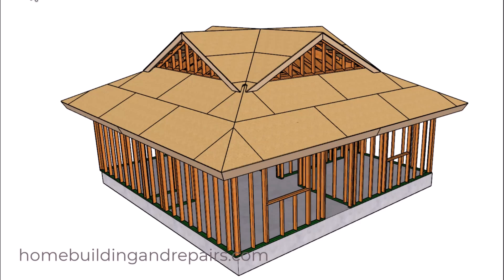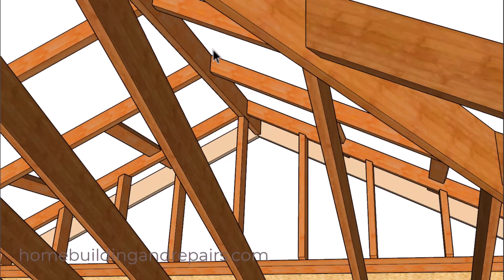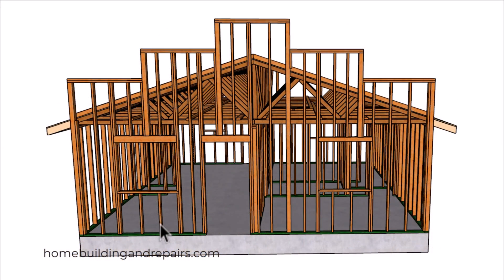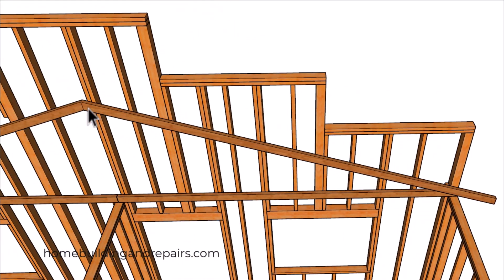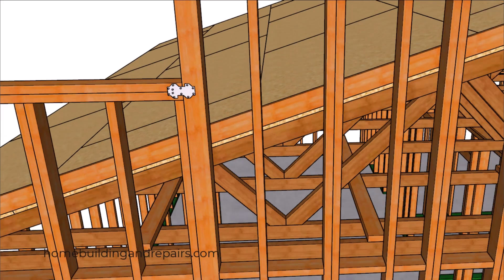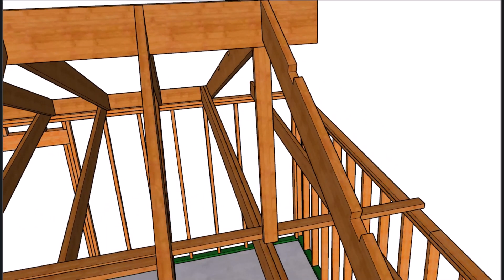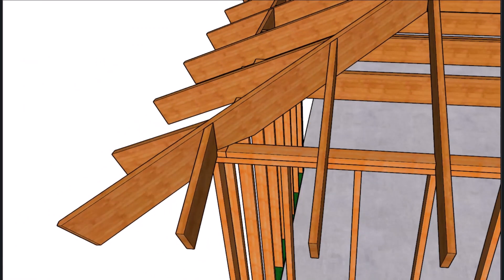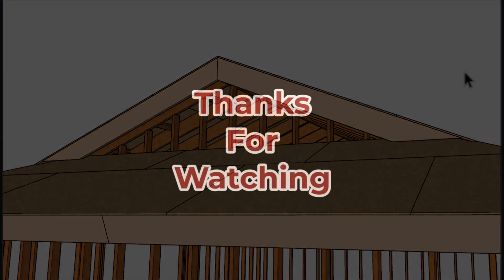Three Different Styles of Dutch Roof Framing - Advanced Carpentry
- Discover the art of complex roof framing with this in-depth guide to three distinct Dutch roof designs. Whether you're a seasoned carpenter or an ambitious DIYer, this video breaks down the advanced techniques and structural concepts behind these beautiful and unique architectural features.

We will explore three different methods, each with its own set of challenges and applications:

Dutch Gables on a Hip Roof: Learn how to construct and add four modular Dutch gables onto an existing hip roof. This design showcases an efficient building method where the framing components—rafters, ridges, lookouts, and gable studs—are identical for each section, saving time and simplifying cuts. We'll cover critical details like setting the correct fascia board height to accommodate different roofing materials (from composition shingles to heavy clay tiles) and ensuring proper roof ventilation.

The Dutch Stepped Gable Wall: Delve into a façade design inspired by the traditional brick and block architecture of the Netherlands. While historically built with masonry, we demonstrate how to achieve this classic "Old West" or European look using modern wood framing techniques with 2×4s, 2×6s, and 4×4 posts. This section covers how to frame the stepped parapet wall, connect it to the roof trusses with a nailer board, and the importance of fire blocking between adjacent structures. We also touch on using the high parapet to conceal rooftop equipment like AC units.

Classic Dutch Roof Construction: This segment provides a fundamental breakdown of building a traditional Dutch roof, which is essentially a gable roof sitting on top of a hip roof. You'll learn the step-by-step logic for laying out this structure, including:

Establishing the setback and installing a doubler or beam.

Building a pony wall with gable studs to support a ledger for the upper common rafters.

Cutting and installing the lower hip rafters and understanding how they integrate with the common rafters to ensure a smooth plane for sheathing.

Framing with different dimensional lumber, such as 2×8 rafters and a 2×10 ledger.

Installing lookouts, fascia, and drywall backing for a clean finish.

This video is packed with professional insights, from framing complex angles to ensuring structural integrity. If you're looking to elevate your roof framing skills, this is the perfect resource.

Want a full step-by-step build guide for any of these designs? If 100 people are interested, we'll create a detailed tutorial.